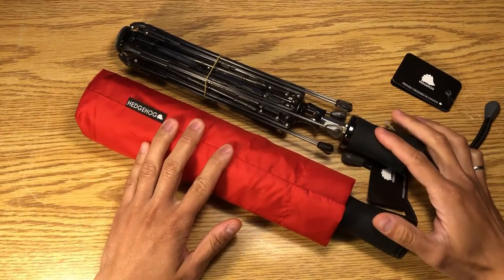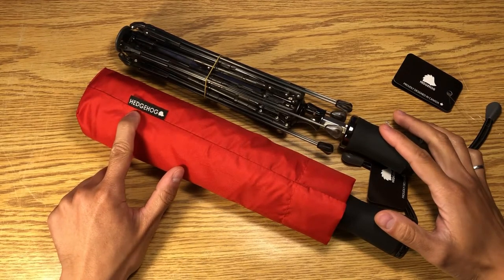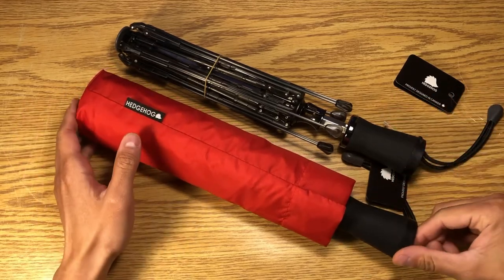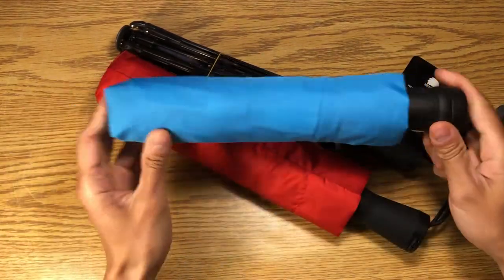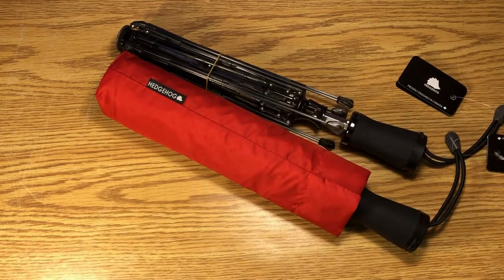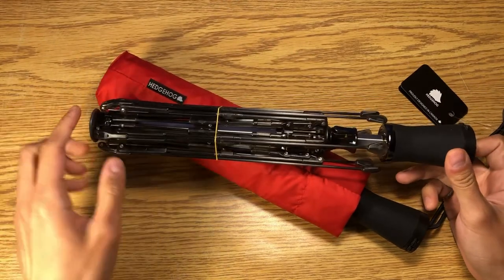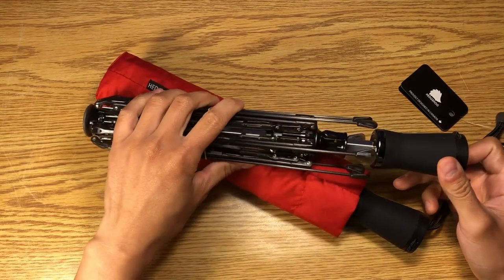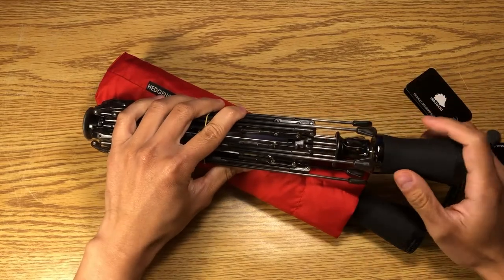Hedgehog Tech Talks - Intro Video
Hedgehog Tech Talks:
A technical deep dive covering the team's experiences and design decisions while developing the Hedgehog Umbrella.

Better design, better engineering, better umbrellas.